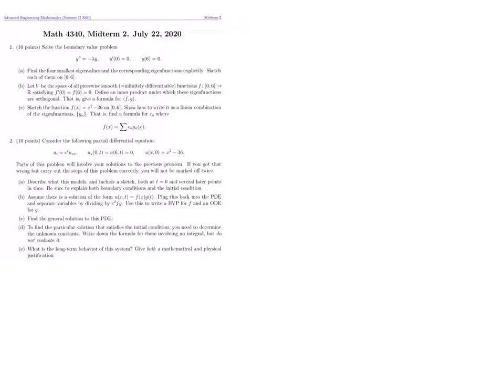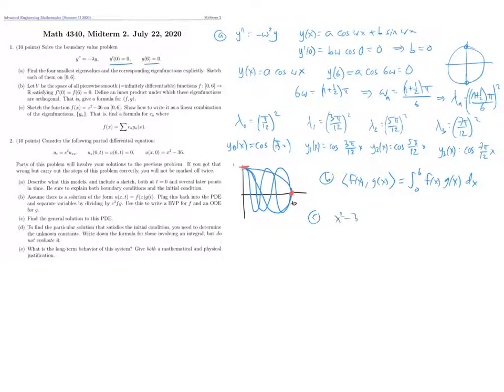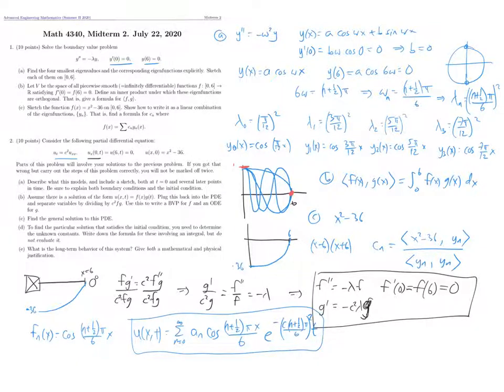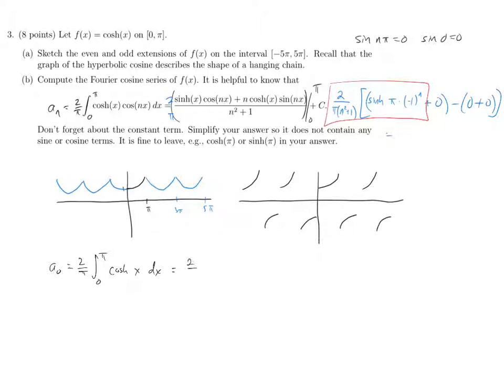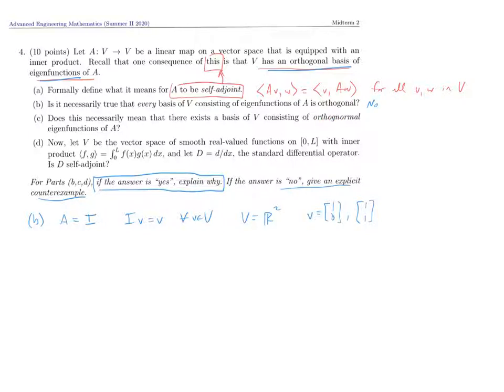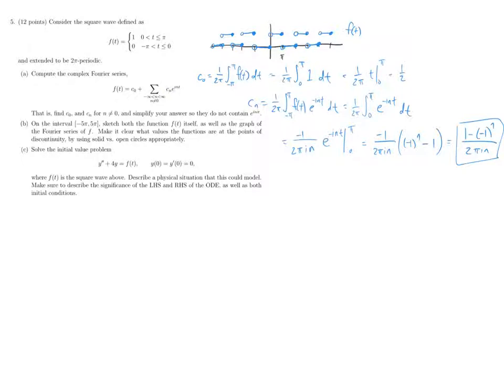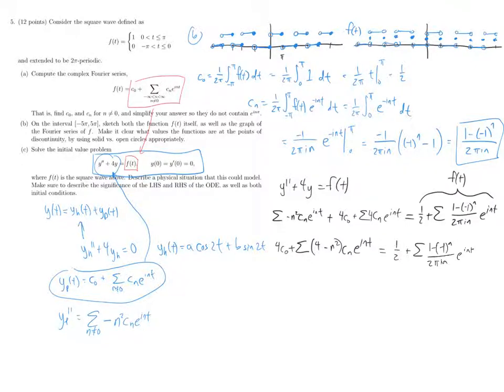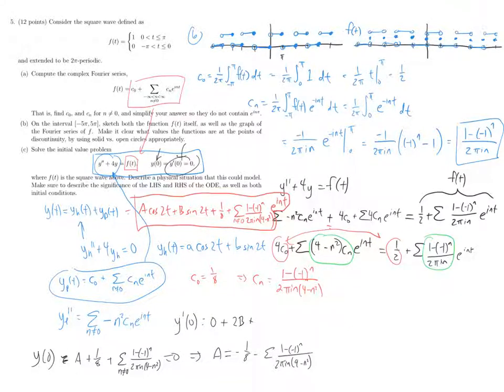Math 4340, Midterm 2, Summer 2020